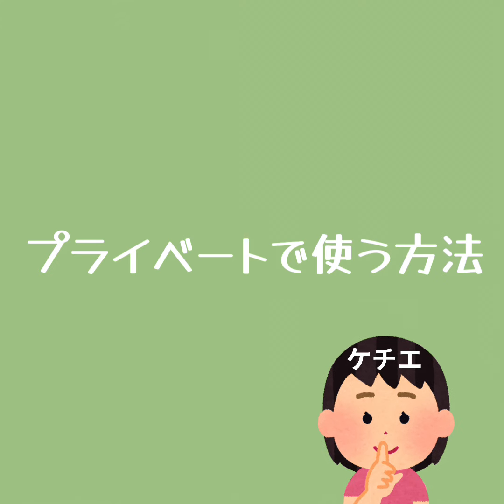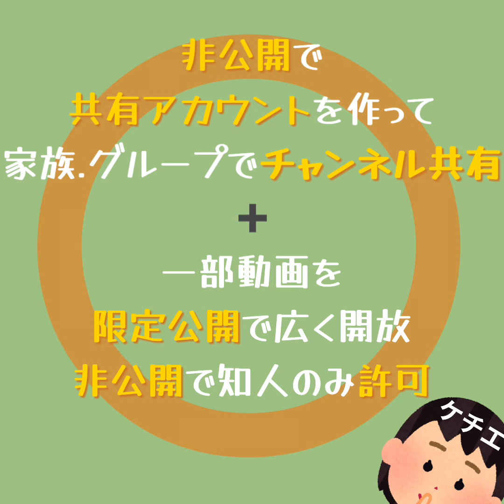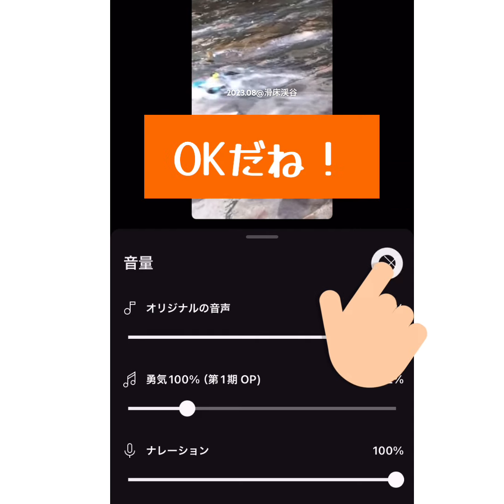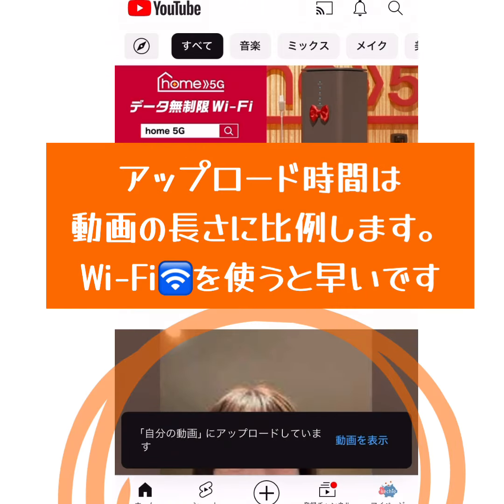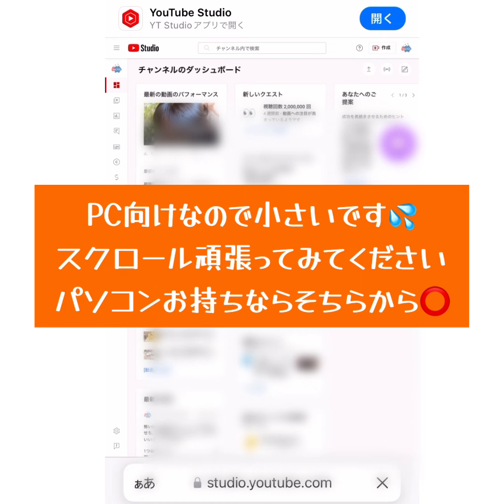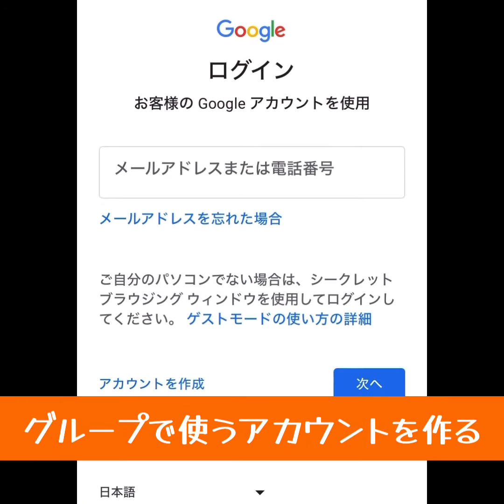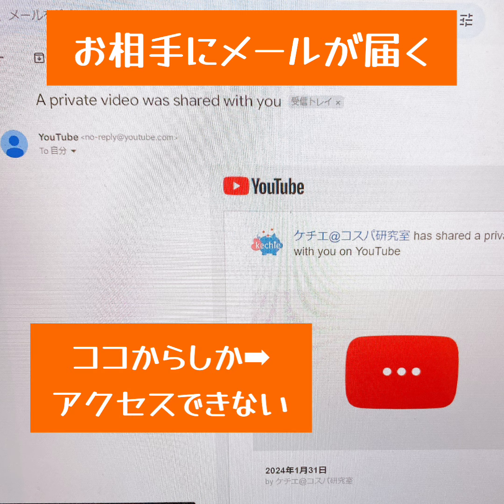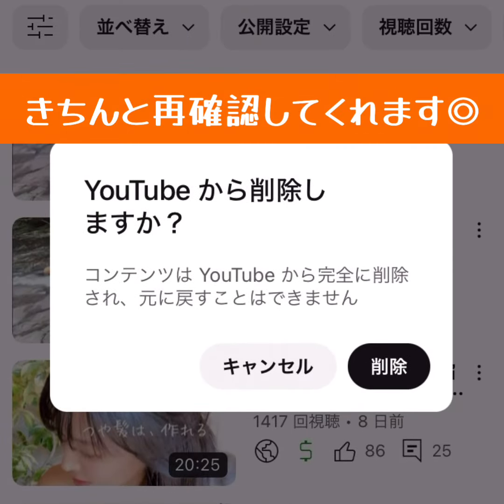YouTubeは大容量の無料ストレージ★プライベートでお得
クラウド課金？SDカード？もったいない！お金をかけているのに写真や動画を楽しめていなかったりしませんか？写真も動画に加工することでYouTubeは使いやすい保管庫になります。しかも一般非公開のまま、プライベートでYouTubeとして楽しめるのです♪
らくらくホンユーザーだったケチエがわかりやすくご説明します(^_-)-☆

【ケチエの愛用品のご紹介】

★iPhoneSE第２世代　128GB
(スマホであれば◎　画質なんてそんな大差あるかな？スマホの小さな画面なら問題なし）

【目次】
0:00　Youtubeをプライベートで使うとお得で便利な理由
1:50　ケチエは実はらくらくホンユーザーでした
2:15　プライベートで使う方法について
4:00  Youtubeショートを作りながら動画のアップロードをご説明
9:43  公開方法の設定（わかりにくいYoutubeスタジオの使い方）
11:20　限定公開の良さと活用方法（QRコードのおすすめ）
12:45  ケチエのおすすめ共有アカウントの作り方と非公開招待との違い
13:28　非公開で共有の注意点
14:30　おすすめのアプリと次回予告

【@kechie 自己紹介】

こんにちは！「ケチの知恵（チエ）」をお伝えしております、ケチエです。
ケチすぎるゆえに発見してきた、衣食住における裏技
ラク家事、高コスパかつ、美味の調理、お金のかからない美容などをお楽しみください。

ひとつでも皆様にとって有益な情報でありますように☆
アップが不定期になってしまいますが、応援いただけたらうれしいです。

良い情報上げれるようにいたしますね。取材のご連絡などはこちらからお願いいたします。

遊びにいらしてください。